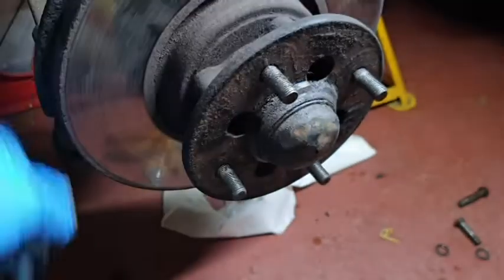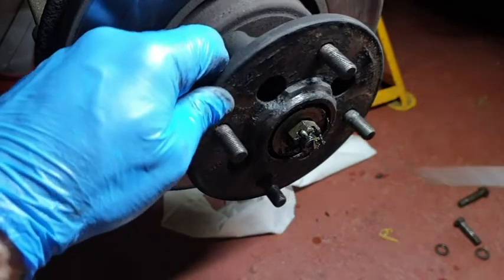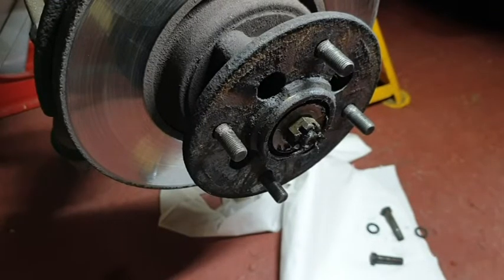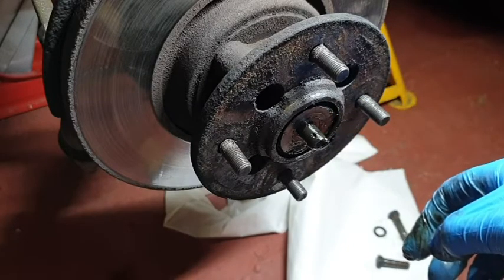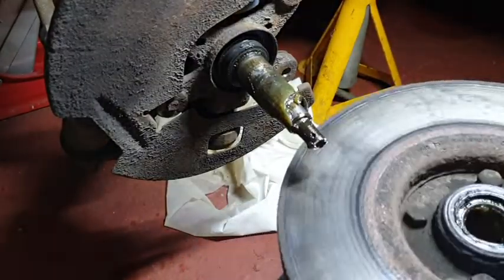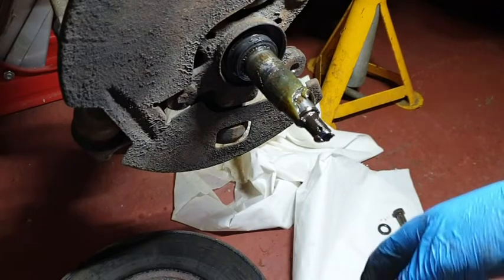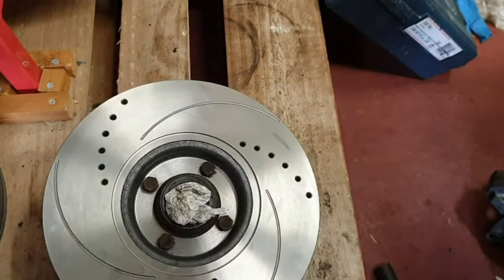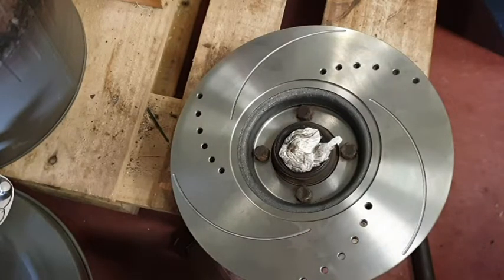Triumph Stag disk brake removal and upgrade Pt 2 - Pre : 10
Off with the old hub and disks. Clean up the hub, fit upgraded disks and then re-fit the hub.
Fitting of the calipers is in Part 3